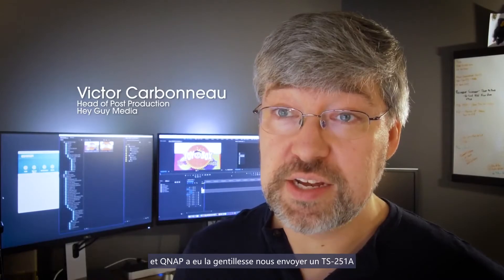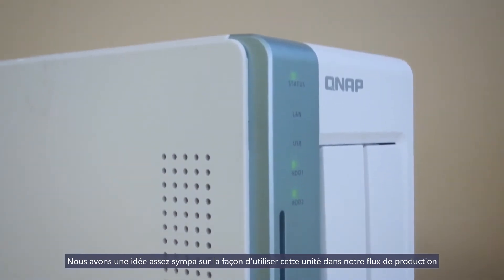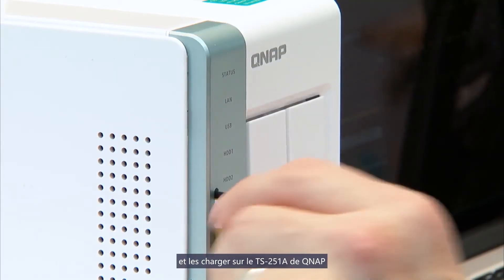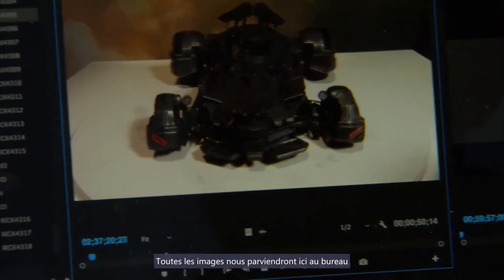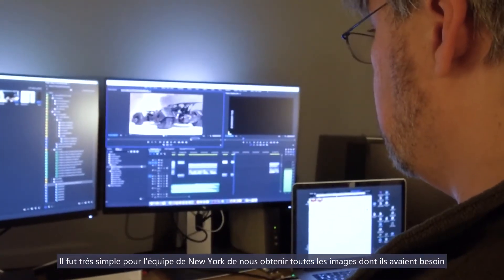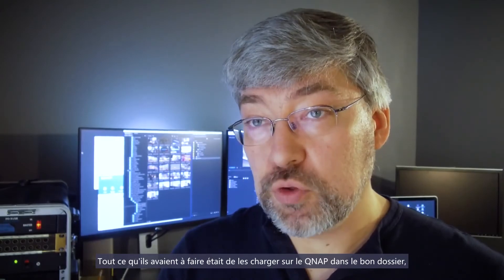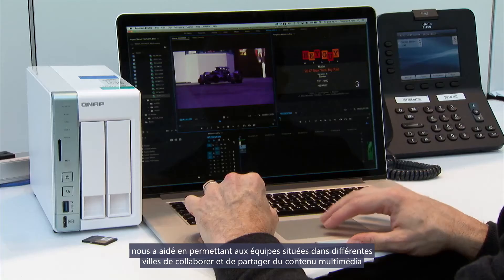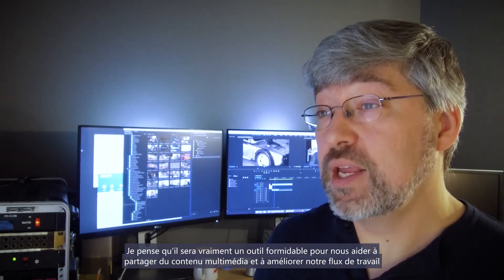Regardez comment Hey Guy Media collabore sur la route avec les QNAP TS-251A et TVS-1282T (FR)